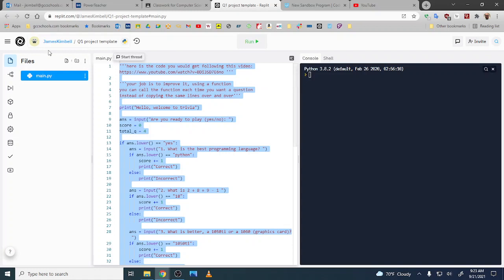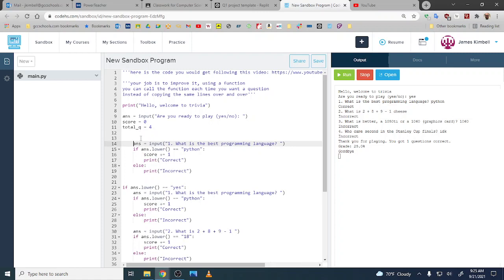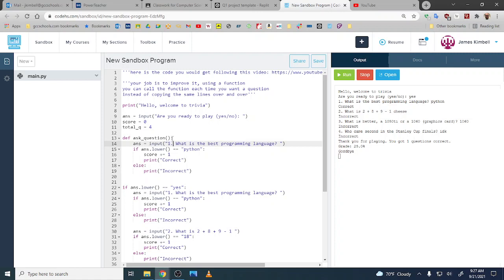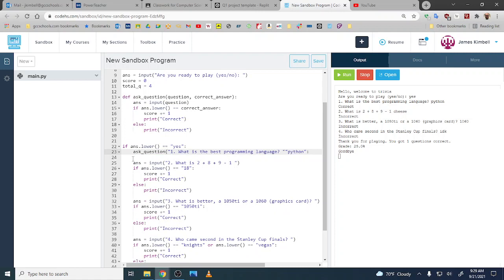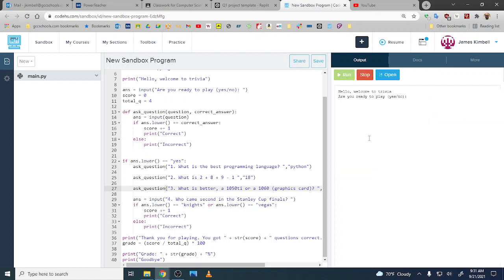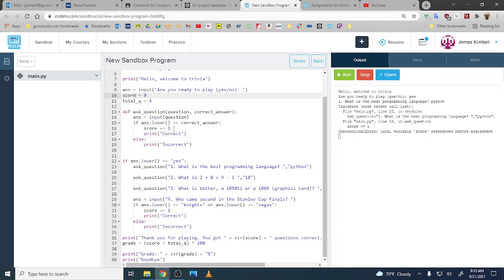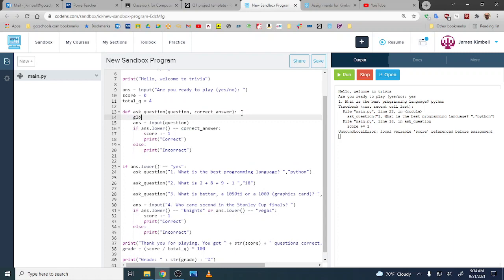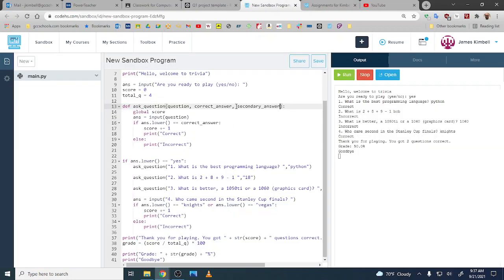Project - Quiz Game, part 1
in class Sep 21 2A